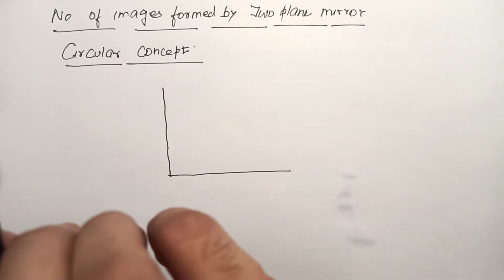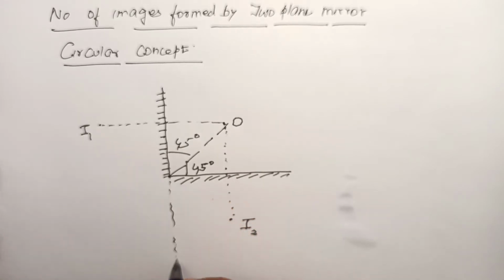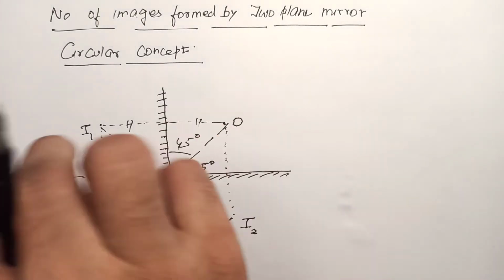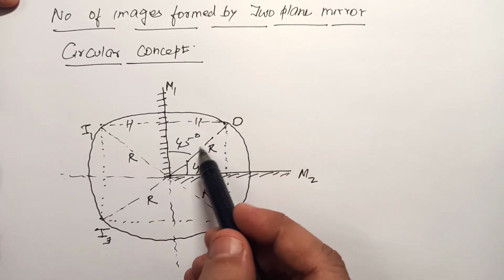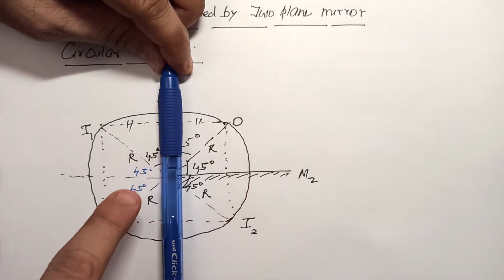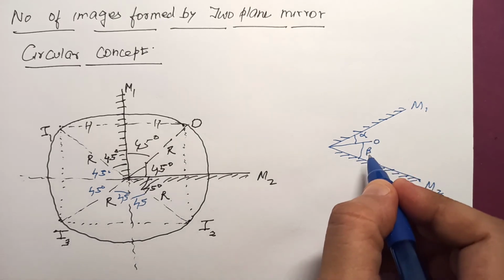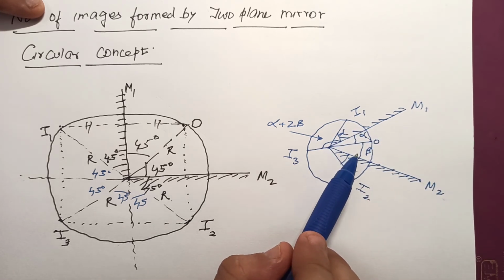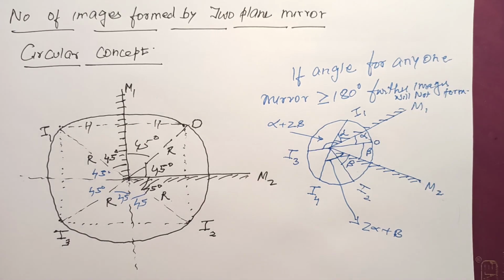Ray Optics 9,Image Circular concept